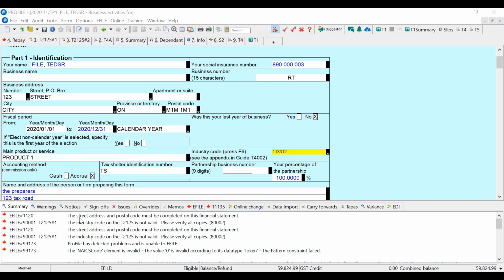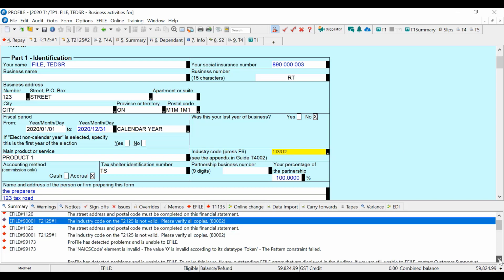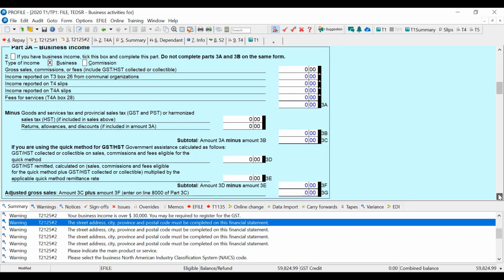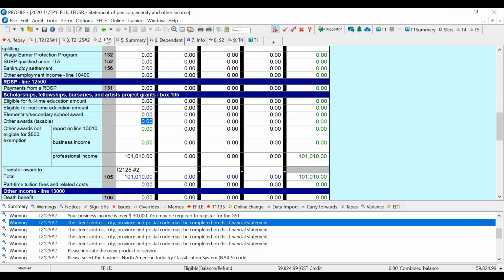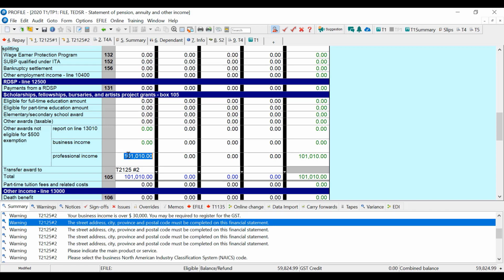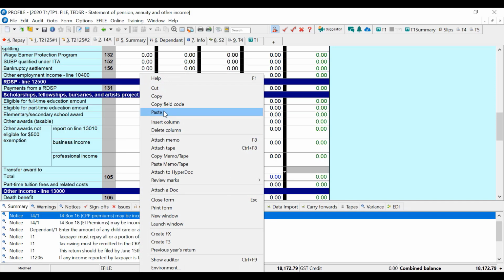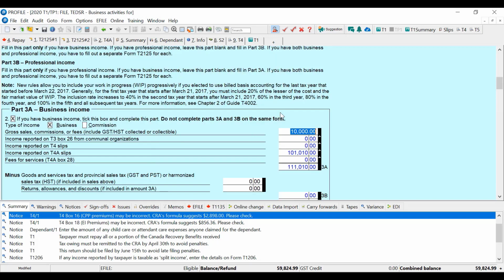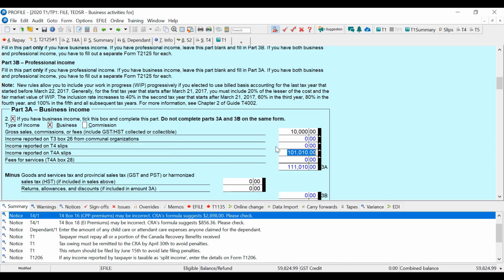Removing additional T2125 forms in ProFile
Learn how to remove additional T2125 forms in ProFile to prevent efile errors